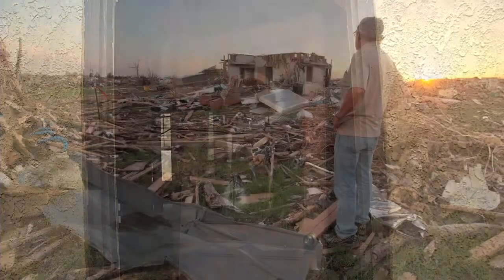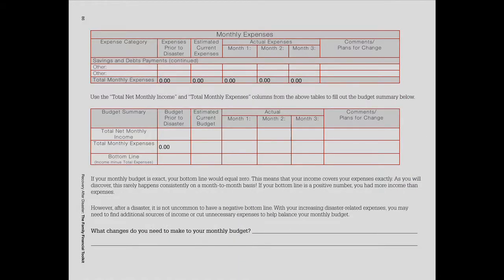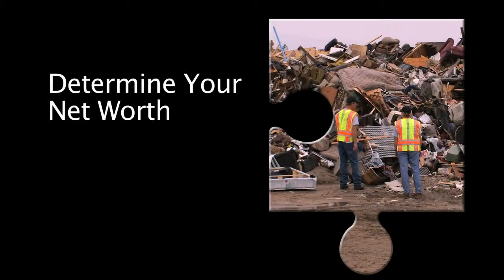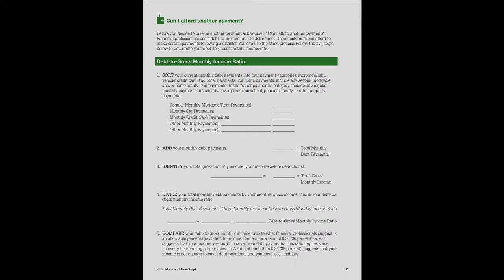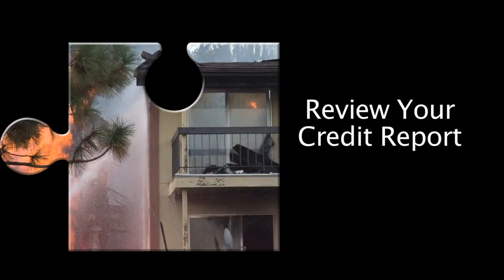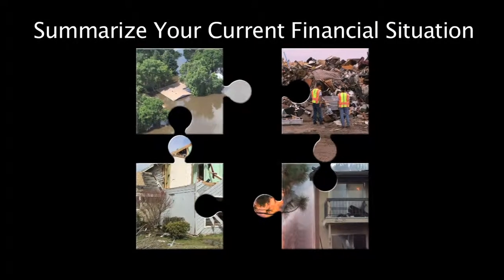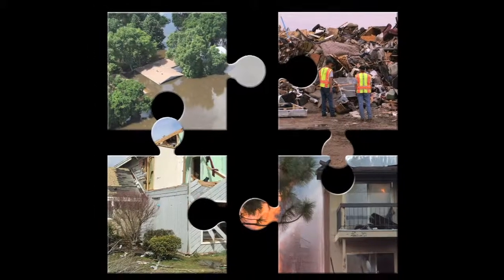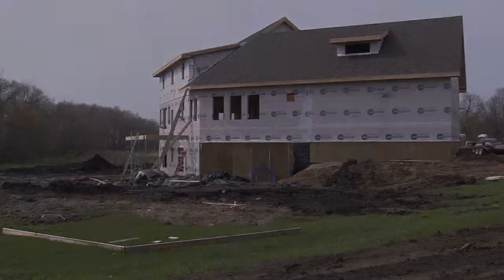Financial Recovery After Disaster: My Finances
Financially recovering after a disaster is like putting together a picture puzzle.  First, you must identify the puzzle pieces of your current or post-disaster financial picture. The more pieces you identify, the easier it is to find the next pieces.  The more you know about your current financial situation, the easier it will be to figure out what you need as you work toward financial recovery. This video will discuss the 5 steps to assessing your current financial situation to help you  make the best decisions for your personal financial situation.